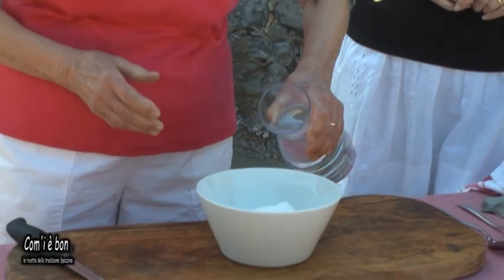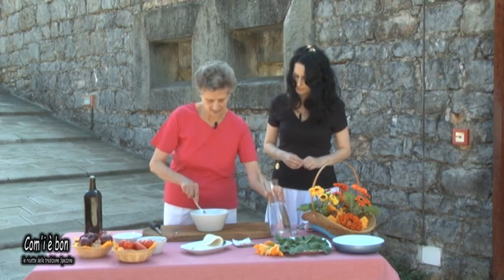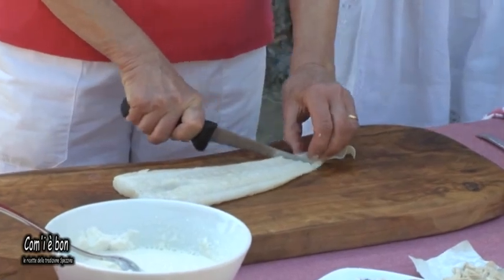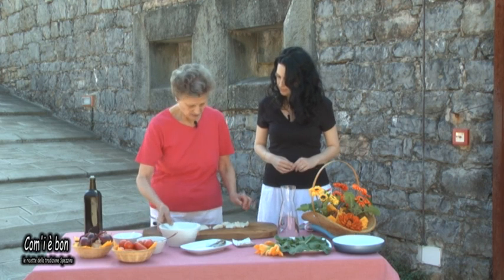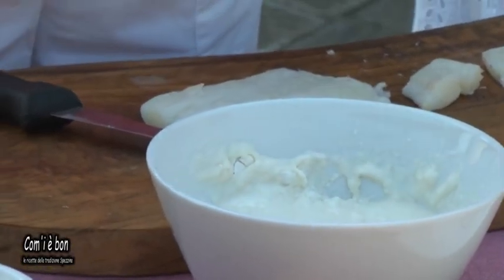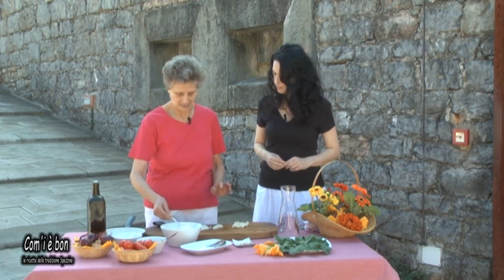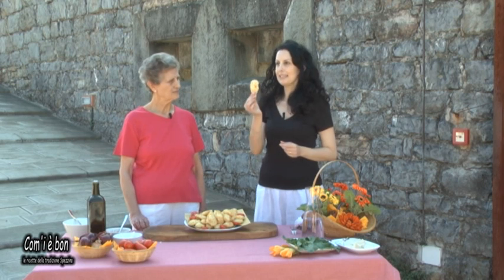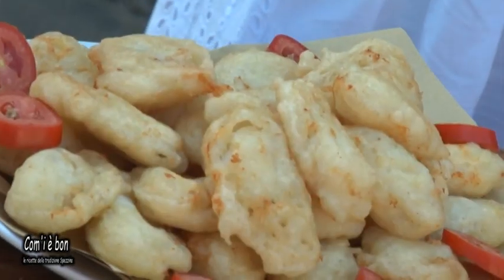Com'i è bon - Frittelle di baccalà